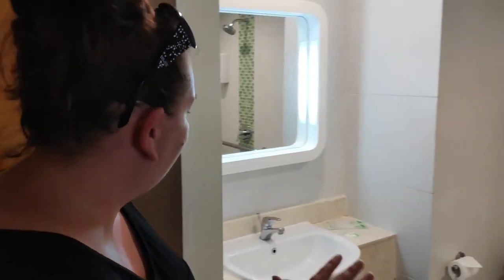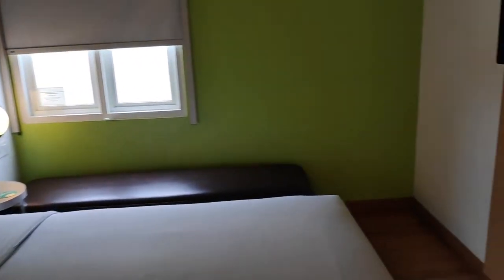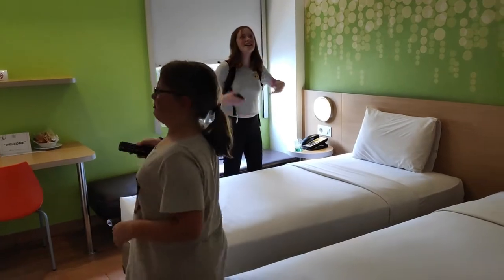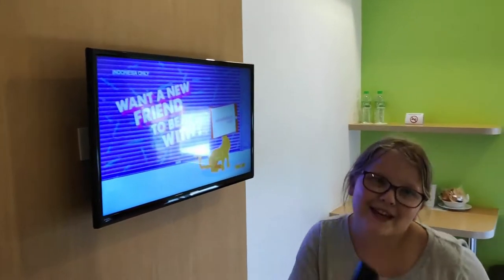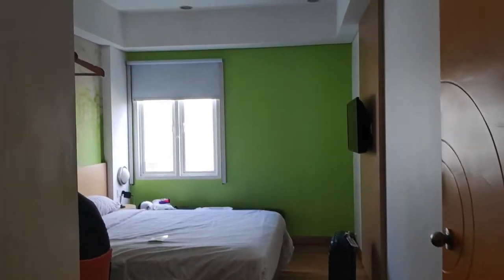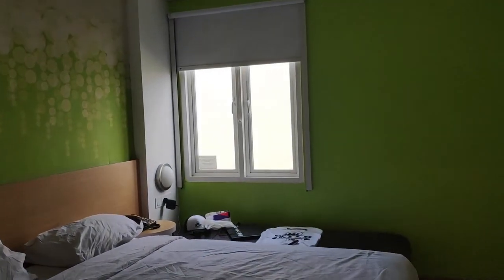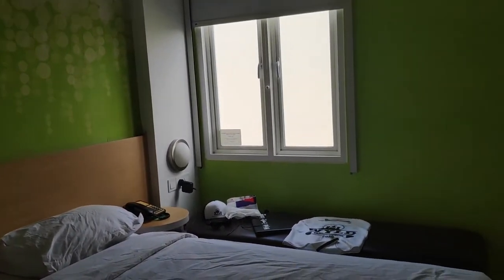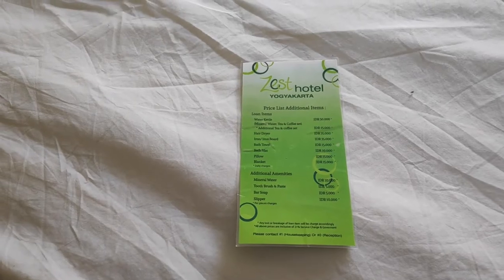Zest Hotel Yogjakarta reviewed.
Travelling on a budget in Indonesia means you can still stay at a great tourist class hotel such as Zest.

Zest is located just one kilometre from the main shopping street in Yogjakarta so it's centrally located.

Swimming pool, cafe, wifi and cable tv mean Zest Hotel in Yogyakarta is wee suited to welcome both domestic and international guests.

If your visiting Borobudur or Prambanan you should consider staying at Zest Hotel if your travelling on a budget.